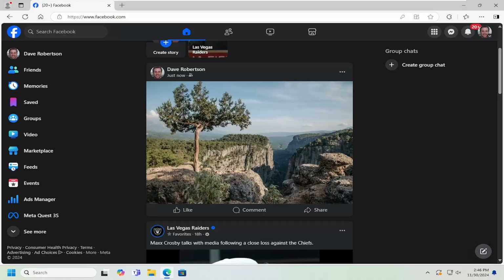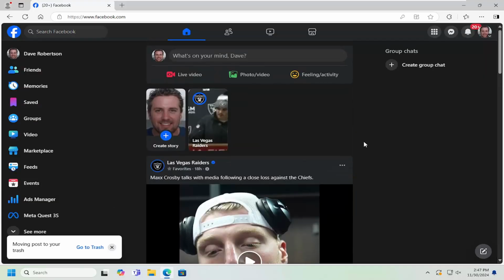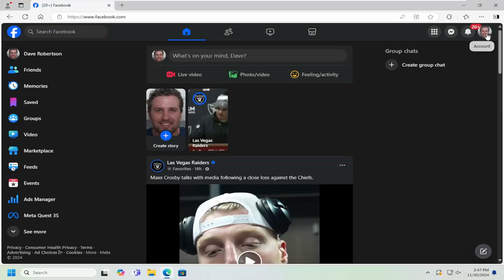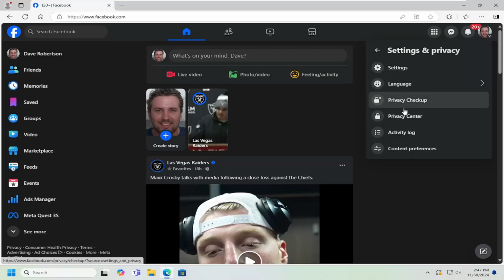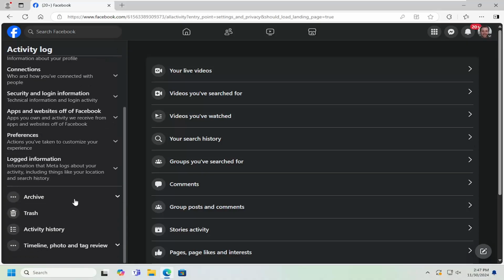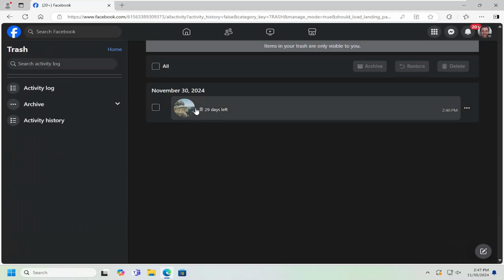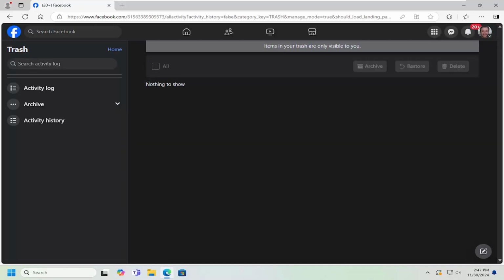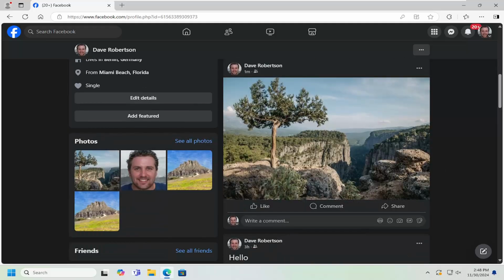How To Recover Deleted Photos on Facebook [Tutorial]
Losing important photos on Facebook can be frustrating, but there are several reasons why this might happen, including accidental deletion, technical issues, or changes in Facebook's storage policies. In many cases, deleted photos might be recoverable if they were backed up to Facebook's servers, synced to a cloud service, or stored in the device's local gallery. Additionally, Facebook's built-in "Trash" or "Recently Deleted" folder offers a temporary solution for restoring photos within a certain timeframe, making it possible to retrieve lost images without external recovery tools. However, if the photos were permanently deleted or if Facebook has removed them due to violations of community guidelines, recovery options may be limited.

is there any way to recover deleted photos on Facebook
how to recover deleted photos on Facebook on iPhone
can u recover deleted photos on Facebook
how to recover deleted photos on Facebook message
recover deleted photos on Facebook messenger
recover deleted photo album Facebook
recover a deleted photo on Facebook

Several factors can contribute to the disappearance of photos on Facebook, such as account-related issues, server errors, or even glitches in the app itself. Users may also experience difficulty recovering their photos if the data was not properly synced or if the account settings were altered. It's essential to understand these potential causes before attempting to recover lost images, as identifying the root of the problem can help in finding the most effective solution. By knowing what might have gone wrong, users can better assess their options and take the necessary steps to restore their lost content.